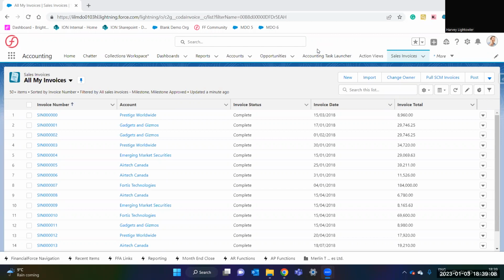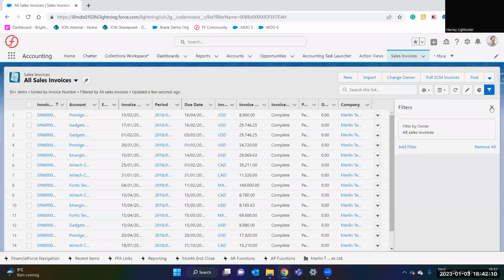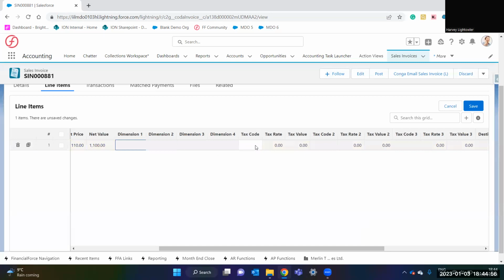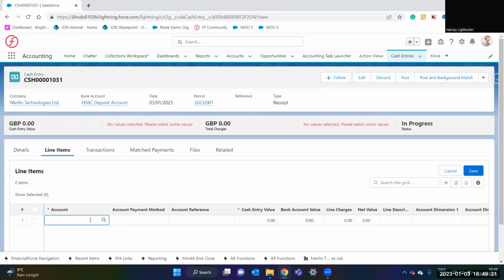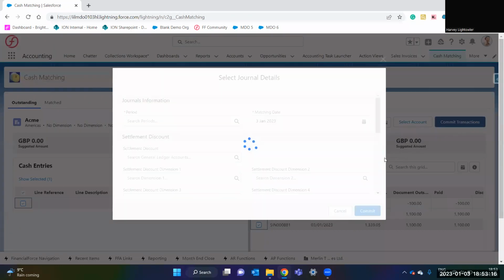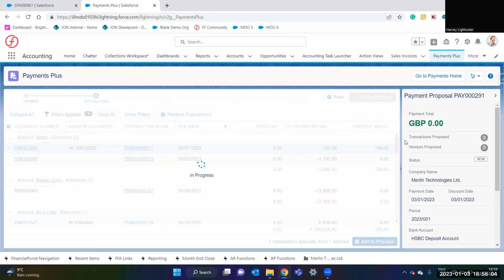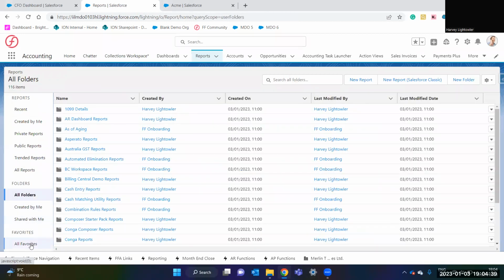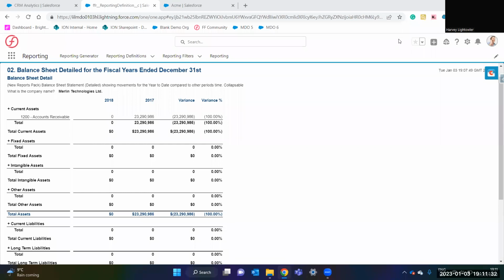FinancialForce Accounting Demo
Watch an in-depth demo of FinancialForce Accounting.